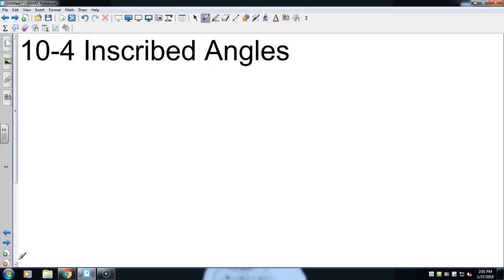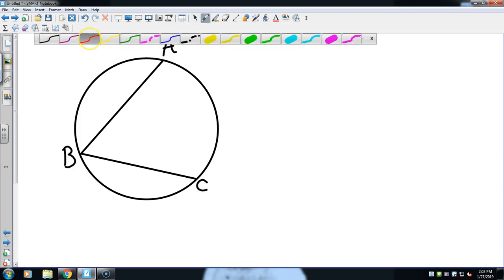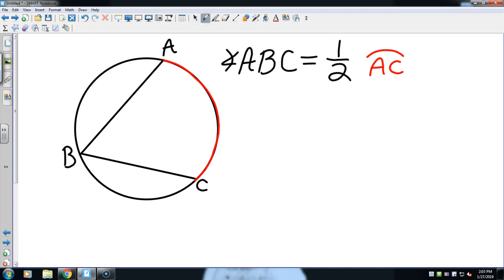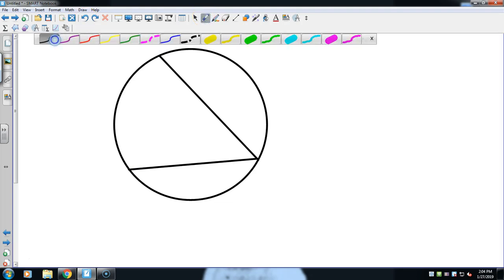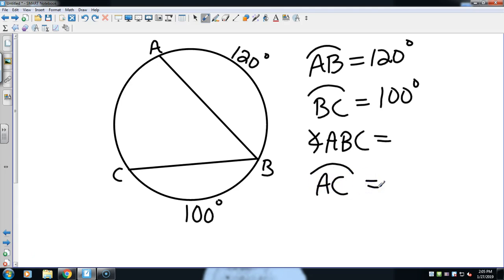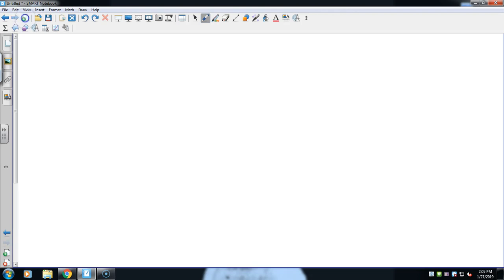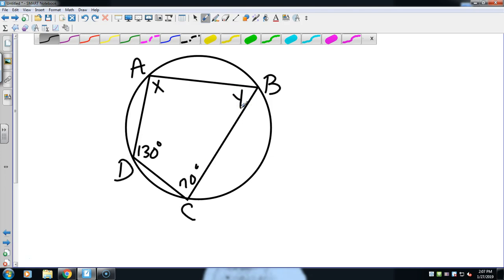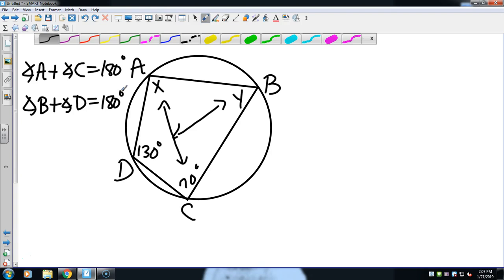Big Ideas Geometry 10 4 Inscribed Angles